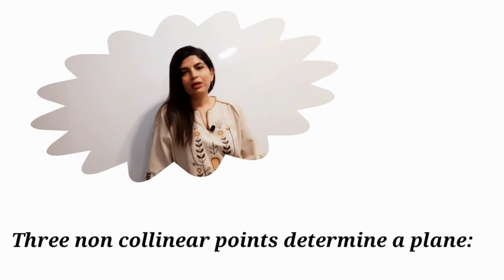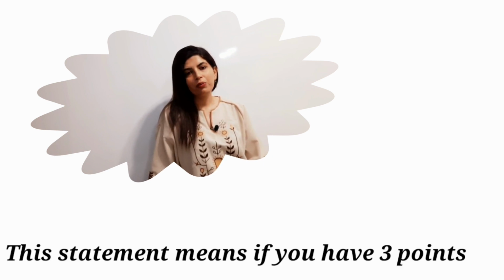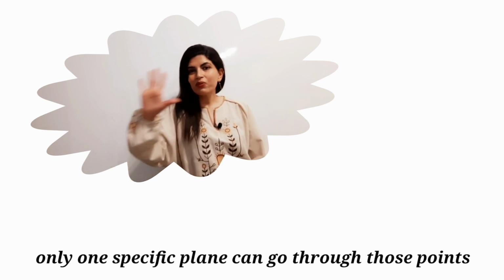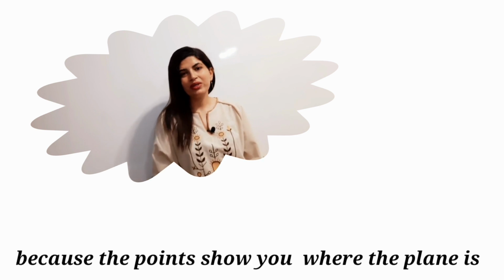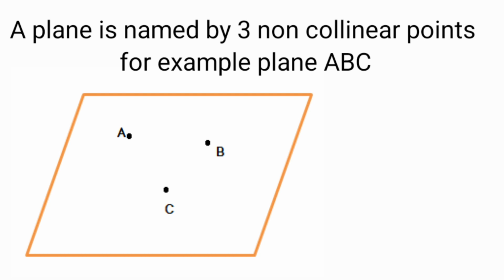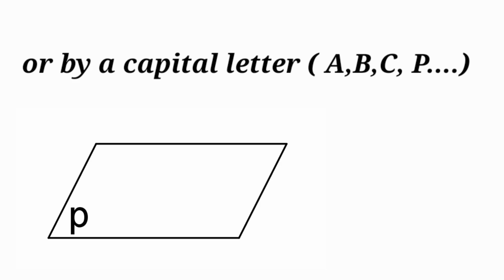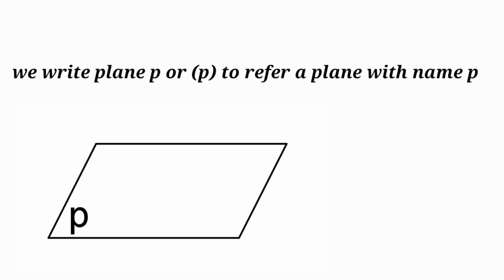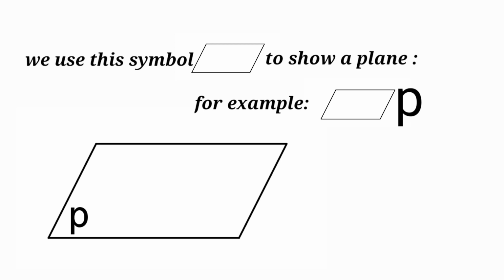plane, geometry class for starter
A plane is the third fundamental concept of geometry. A plane has length and width but no
thickness. It is a flat surface that extends without end in all directions.
A plane is suggested by a flat surface such as a table top, a wall, a floor, or the
surface of a lake. We represent a plane with a four-sided figure, like a piece of
paper drawn in perspective. Of course, all of these things are only parts of
planes, since a plane extends forever in length and in width.
# plane# geometry class# flat surface